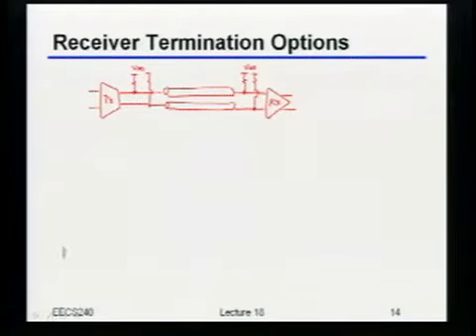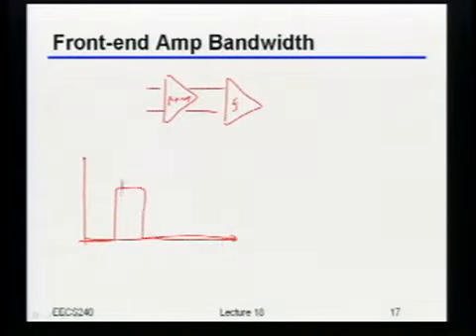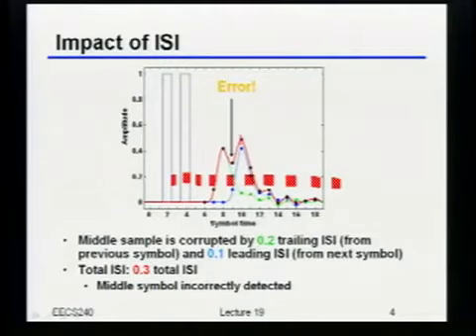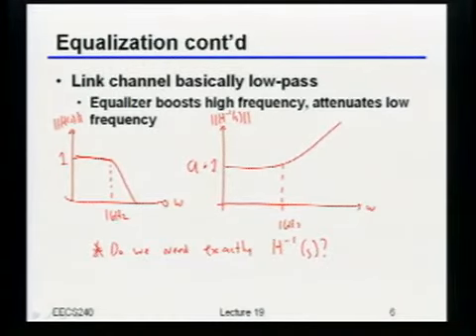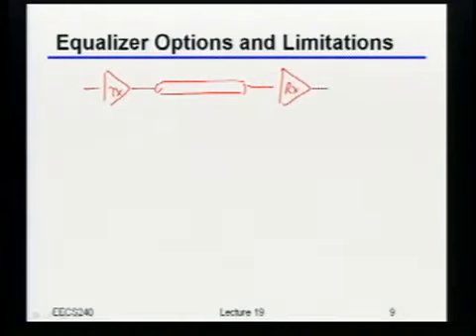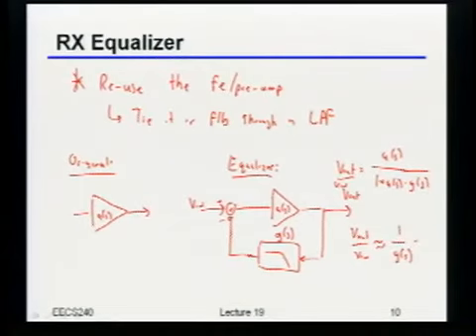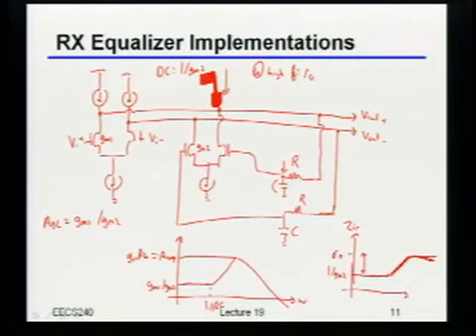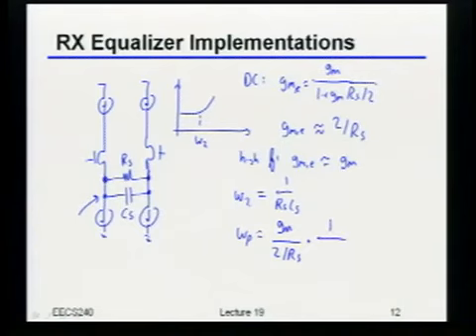Lecture 20 - EE240 - Advanced Analog Integrated Circuits - Berkeley